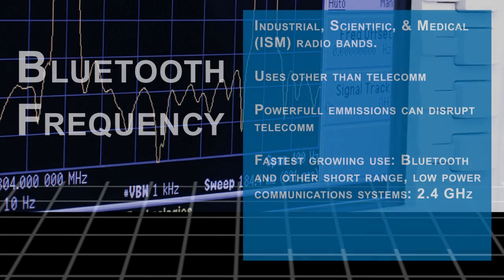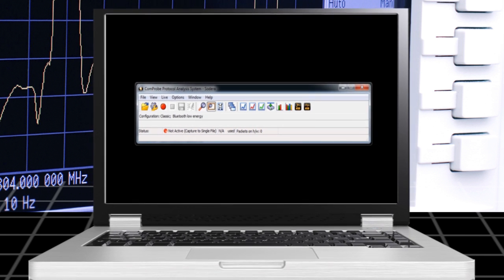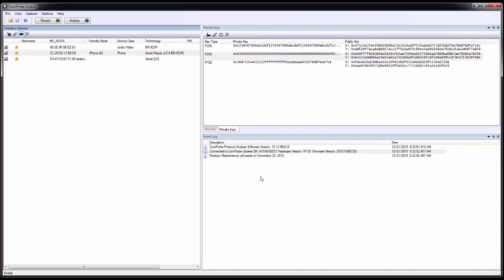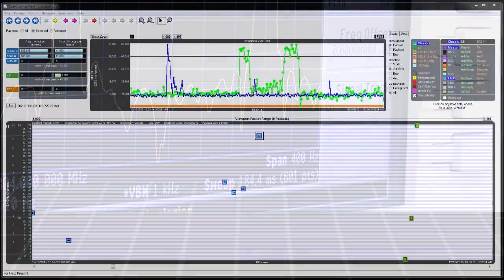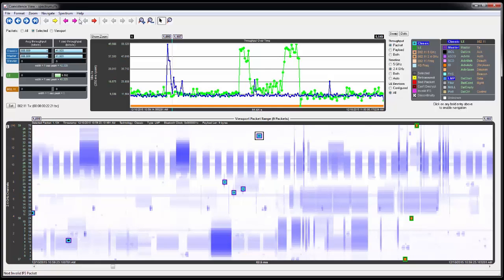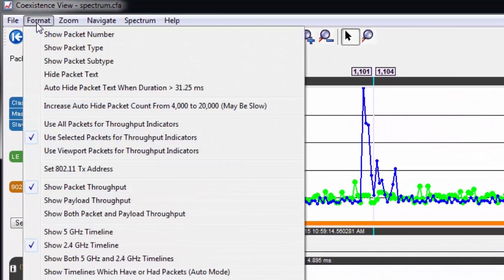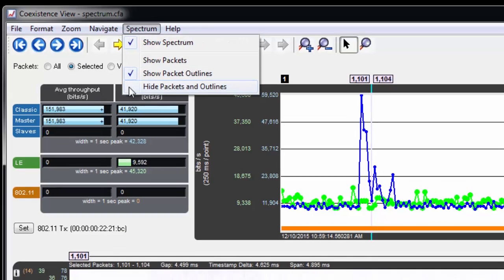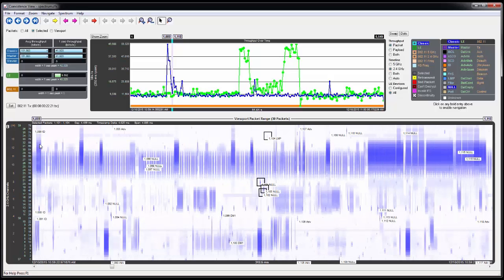ComProbe Sodera Spectrum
A look at how to configure the Sodera unit to capture RF spectrum data, and how to view and use the spectrum data in conjunction with packet analysis.